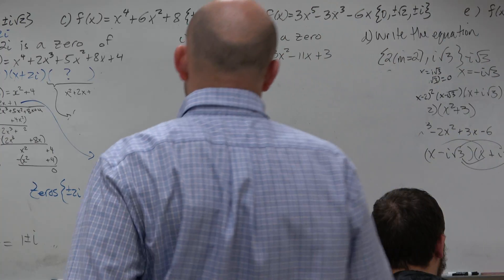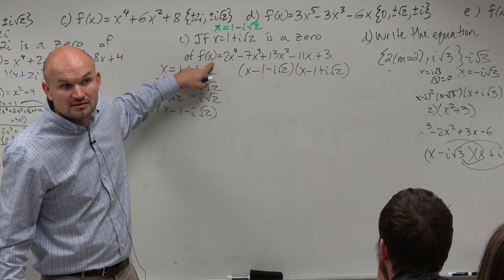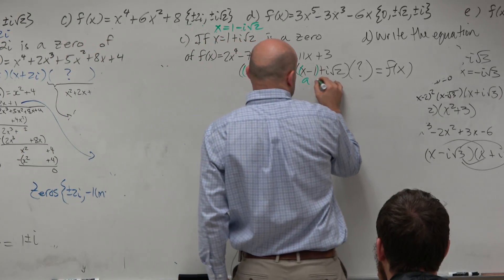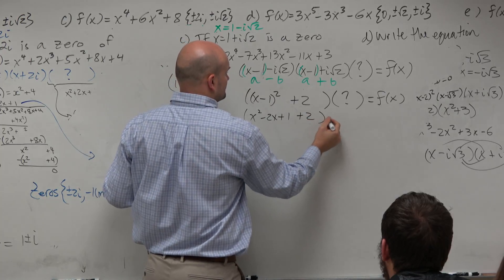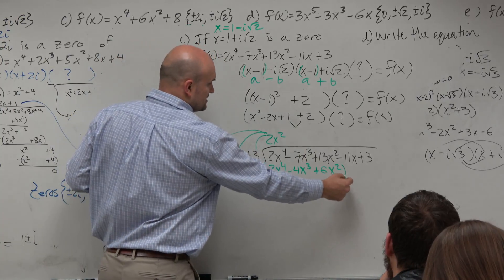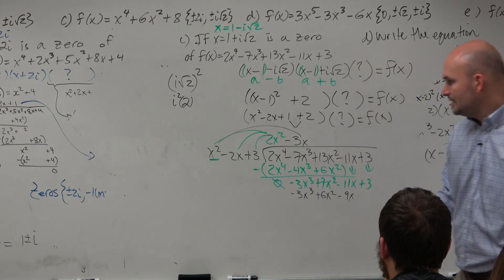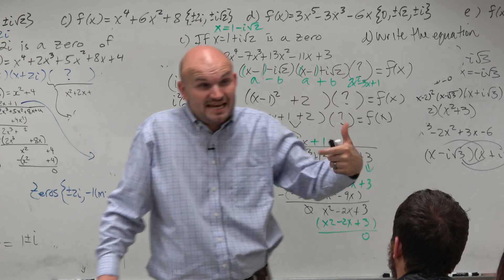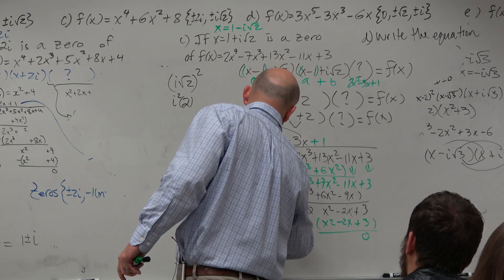Find all the remaining zeros given a complex zero